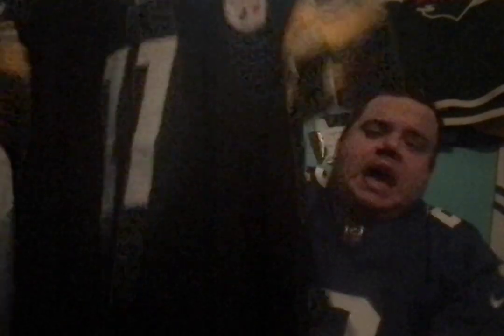Nike Vapor Elite Jersey Unbagging (Chase Claypool)